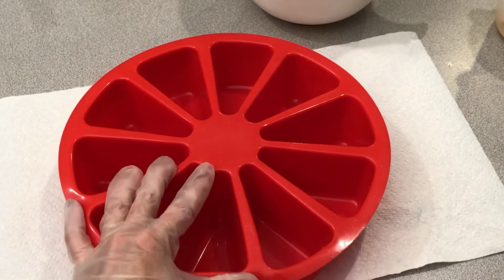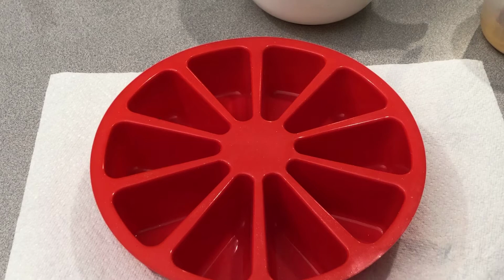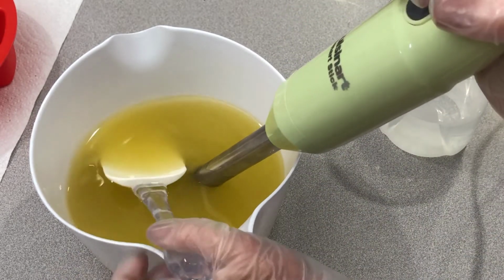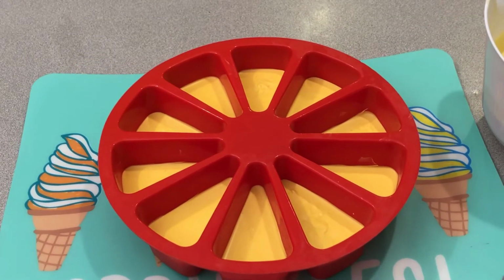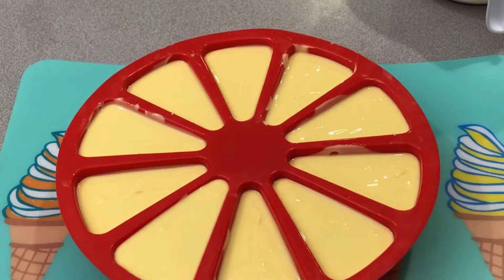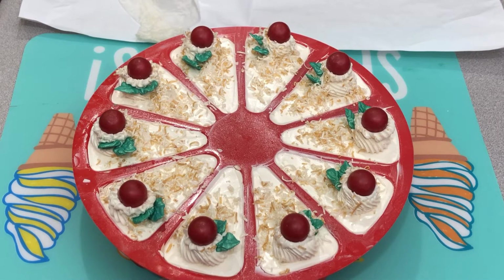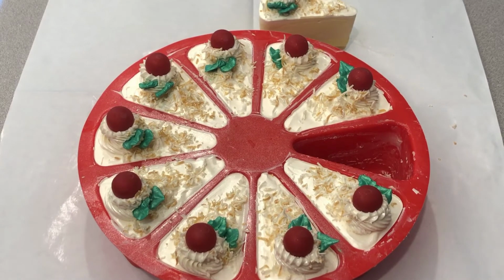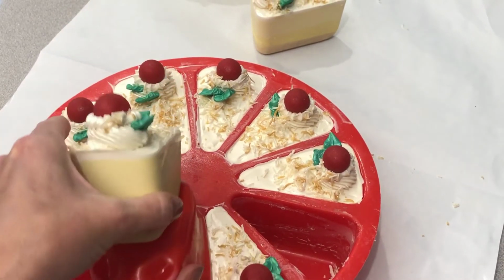Piña Colada Pie Soap | Making and Cutting | Bellessentials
Hey guys! Today, my mom is making piña colada pie soap! This is a fragrance blend of Caribbean and piña colada by natures garden. And it smells absolutely amazing!❤️ This mold is so much fun to use and the soap turns out adorable! We ordered this one on Amazon.

            💫👇🏼you can find my products here👇🏼

It means so much to me! Right now, I have several soaps I’m in the middle of creating, so you don’t want to miss it!
❤️-Bella